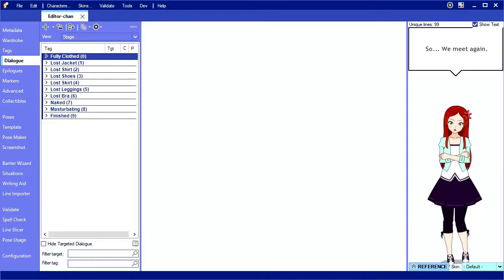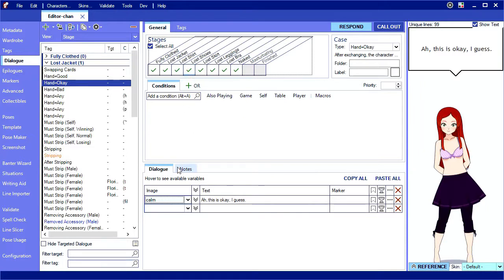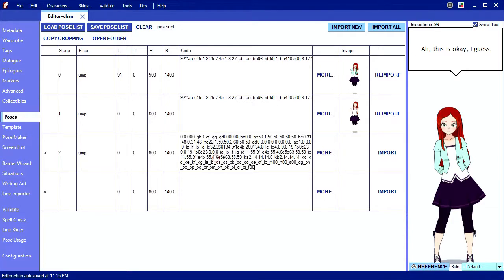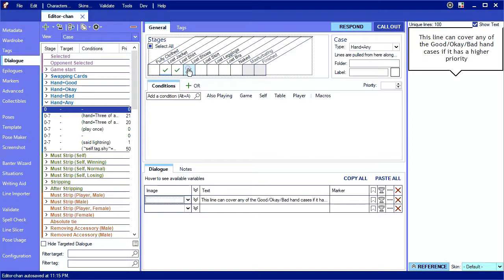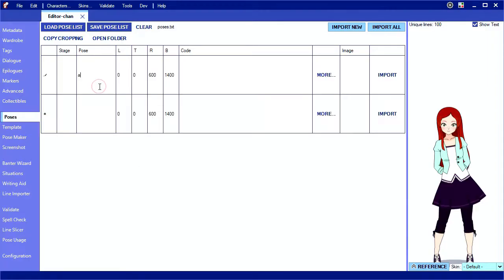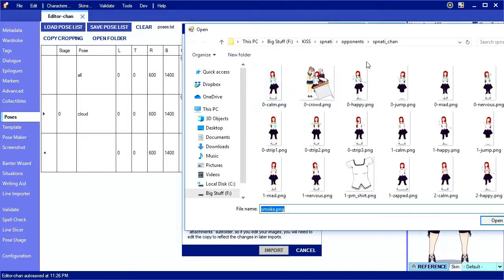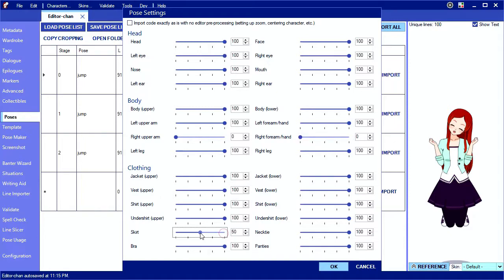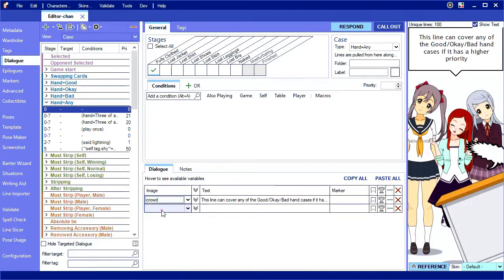Creating Images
Covers the various ways to use the Character Editor and Kisekae to create images for SPNATI. This does not cover how to actually use Kisekae.